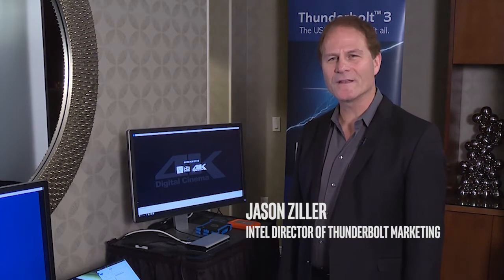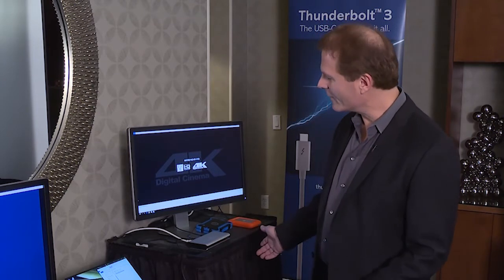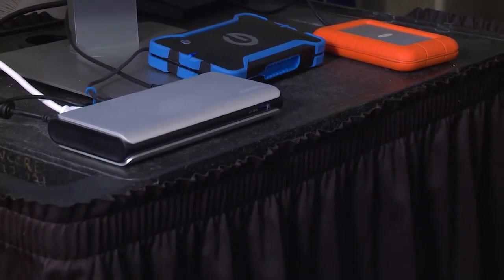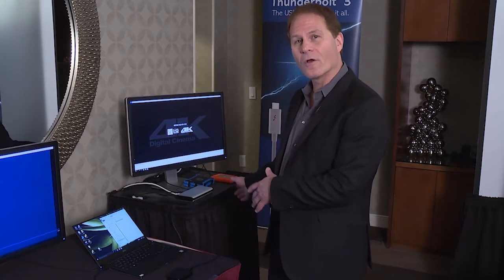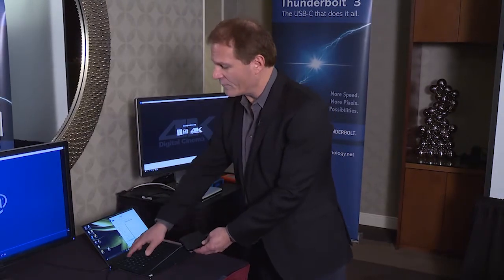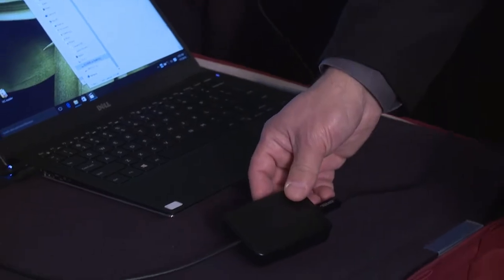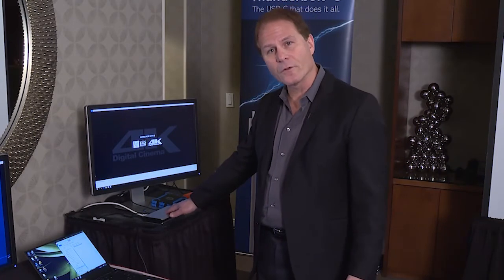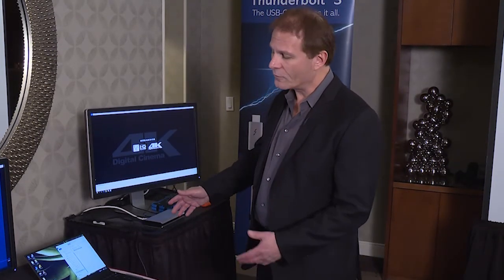Thunderbolt 3 Adapters for Thunderbolt 2 Devices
Adapters will provide access for new Thunderbolt 3-enabled notebooks to existing Thunderbolt 2 devices, such as docks, storage devices and display monitors.